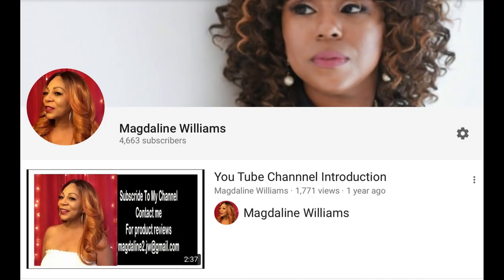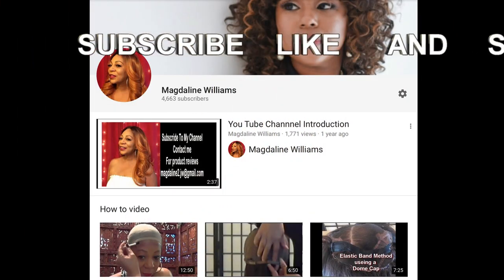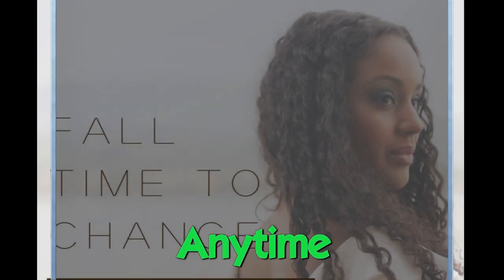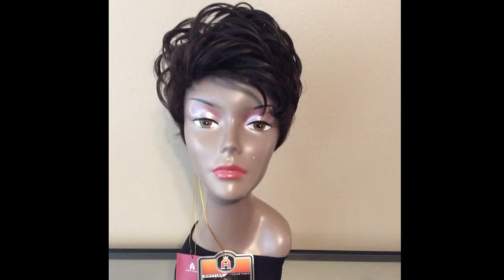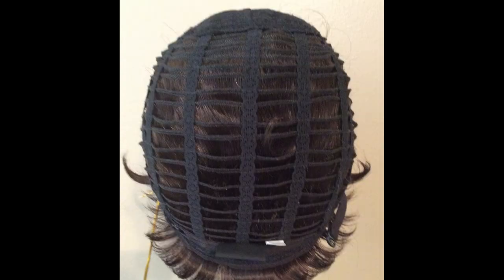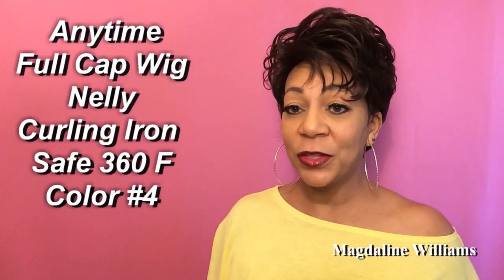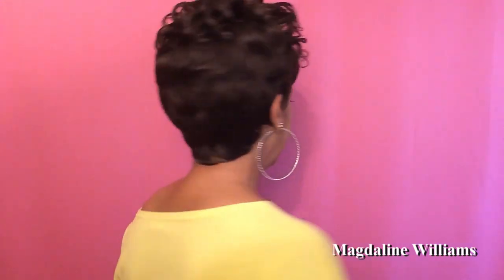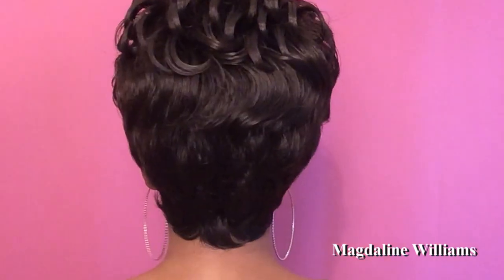Modu Anytime Short Tapered Cut Full Cap Wig Nelly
This is a short tapered cut  yaki texture side -swept bangs full cap wig from Anytime. Click on the link below to order.